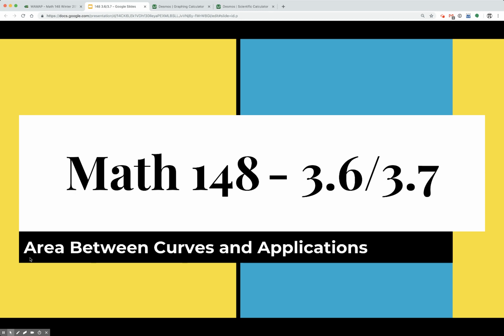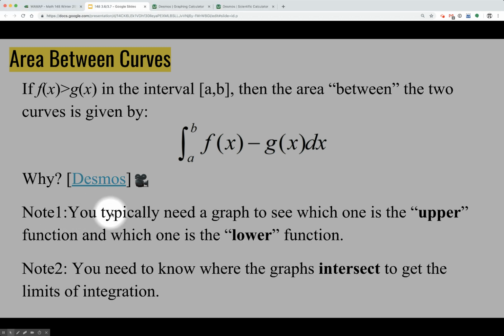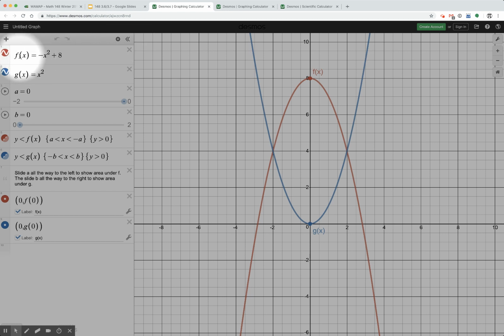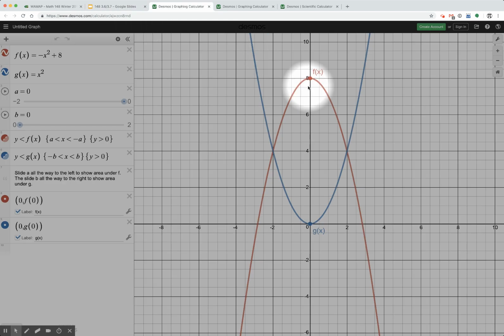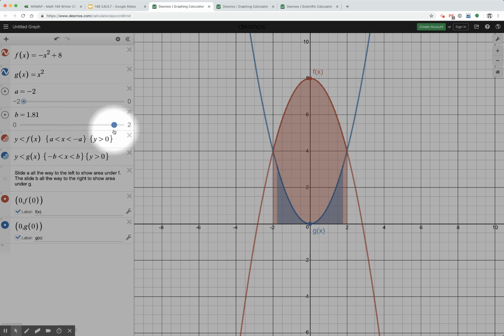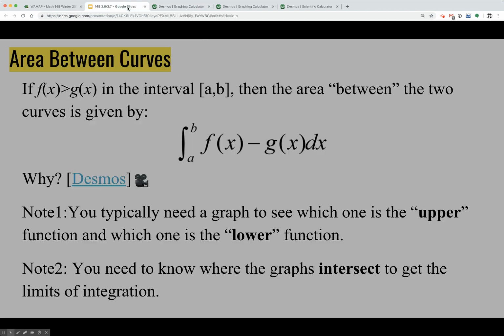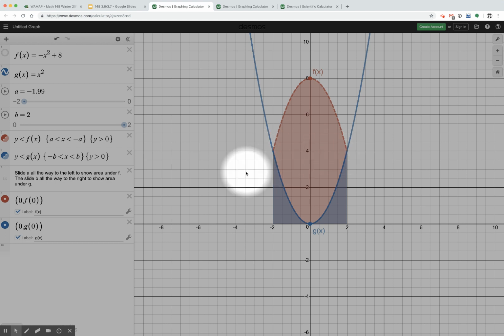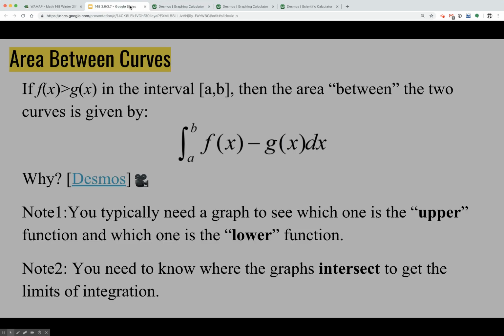Math148 - 3.6/3.7 - Area Between Curves Intro